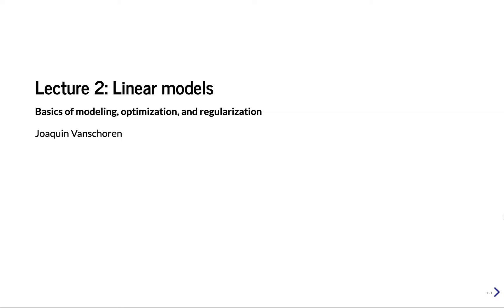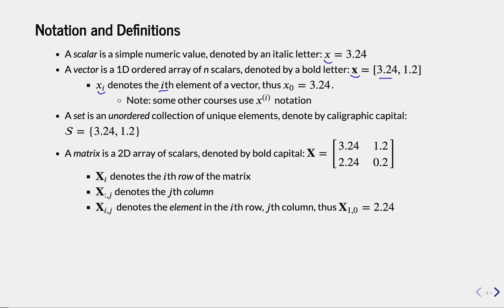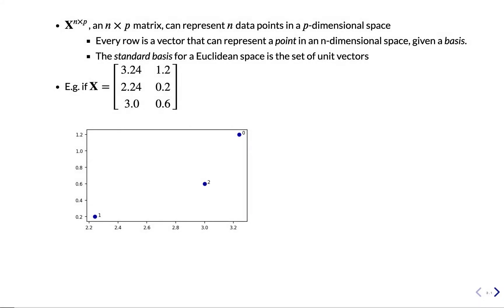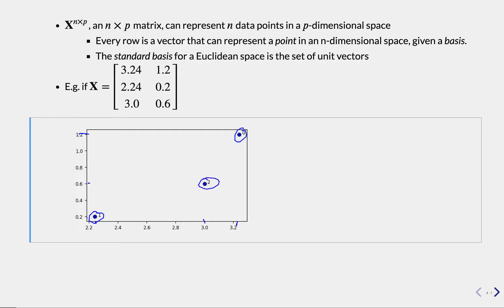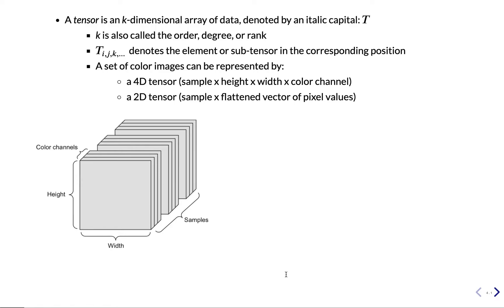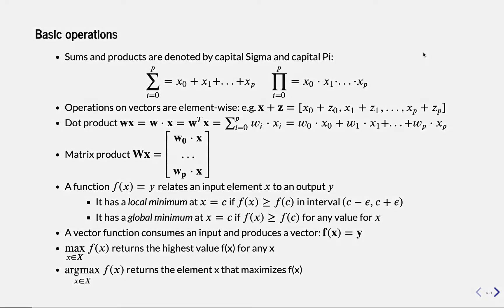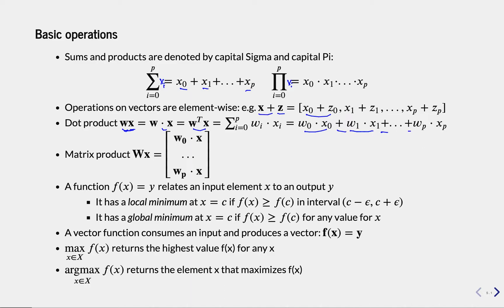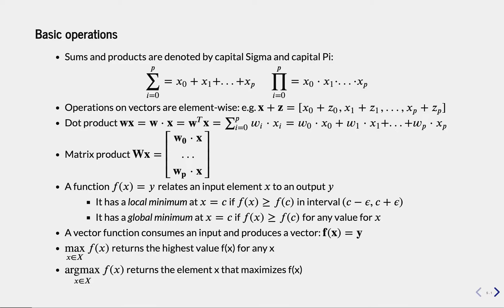Lecture 2.0 - Mathematical notation and definitions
This video clarifies the mathematical notation used in this course and defines a few key concepts, such as dot products and gradients.